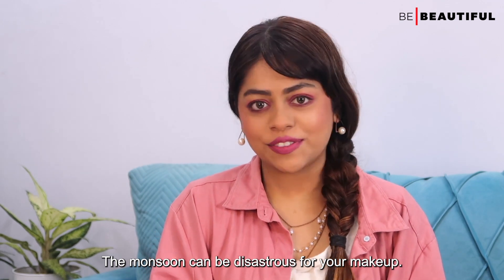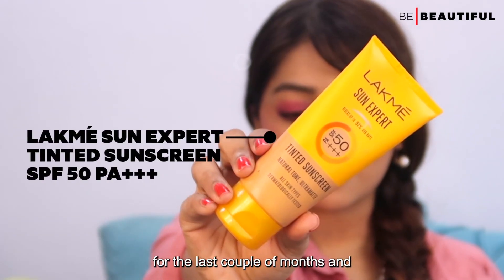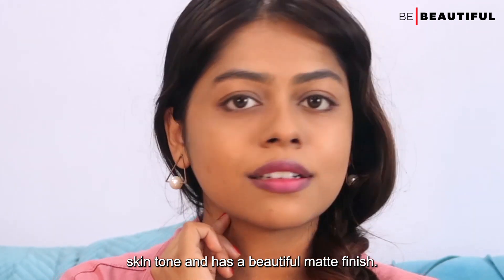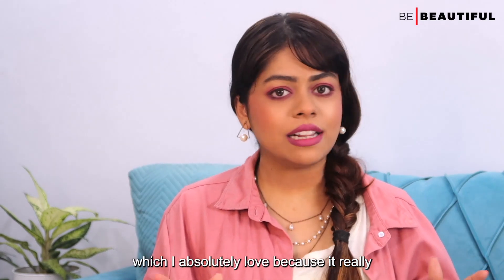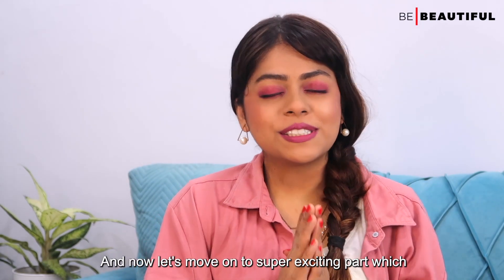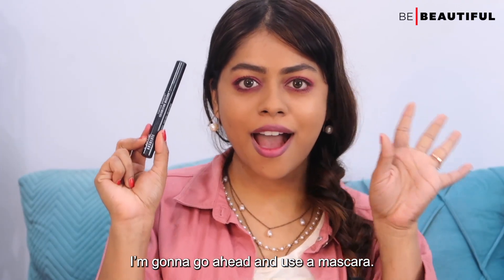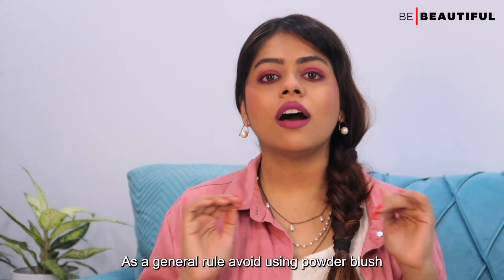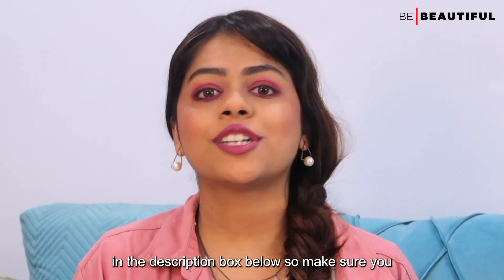मानसून में मेकअप कैसे करें? | Monsoon Makeup Tutorial | Makeup Guide | Be Beautiful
बी ब्यूटीफुल इस मेकअप ट्यूटोरियल के साथ मानसून के मौसम में भी अपने मेकअप गेम को अप रखना सीखें! वाटरप्रूफ उत्पादों से लेकर हल्के फॉर्मूले तक, हमने इस वीडियो में सबकुछ कवर किया है। तो अब, मॉनसून-प्रूफ मेकअप लुक तैयार करने के लिए तैयार हो जाइए, जो आपको पूरे दिन बेदाग बनाए रखेगा। शानदार मेकअप के साथ मानसून का अधिकतम लाभ उठाएं और बारिश को अपनी सुंदरता को बर्बाद न करने दें!

Learn how to slay your makeup game even during the monsoon season with this makeup tutorial! From waterproof products to lightweight formulas, we've got you covered. Get ready to create stunning monsoon-proof makeup looks that will keep you looking flawless all day long. Make the most of the monsoon with fabulous makeup and do not let the rain ruin your beauty vibe!

00:00 Introduction
0:37 Applying sunscreen
01:54 Setting the base
02:51 Fill in eyebrows
03:28 Eye makeup
04:25 Applying mascara
05:10 Applying blush
05:30 Applying lipstick